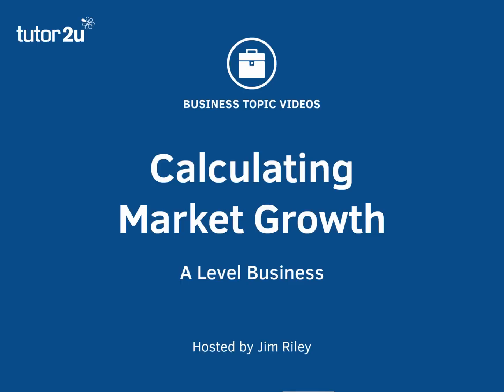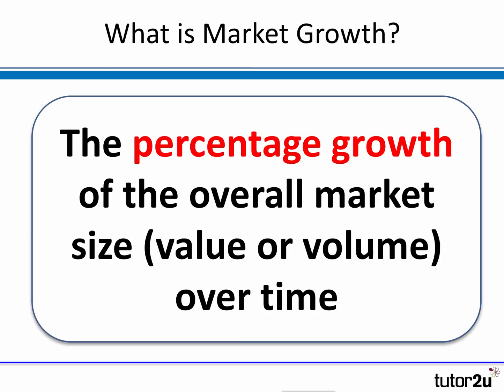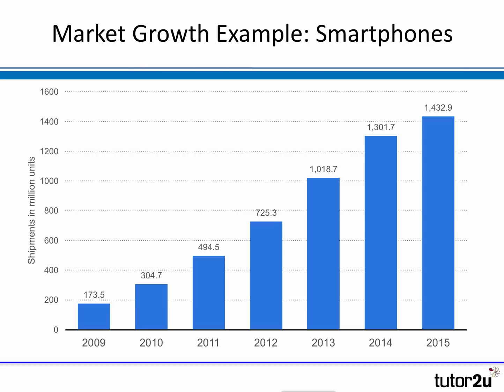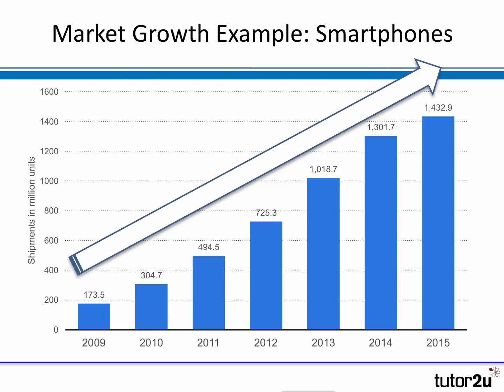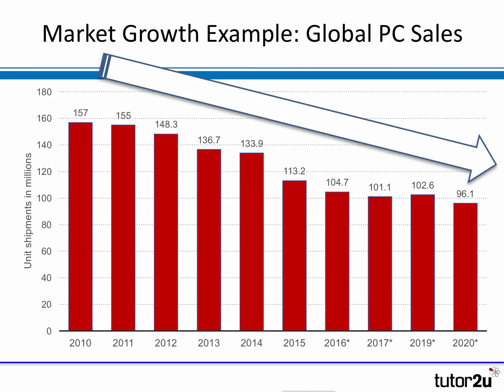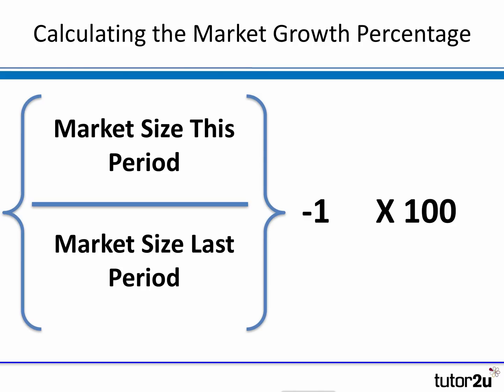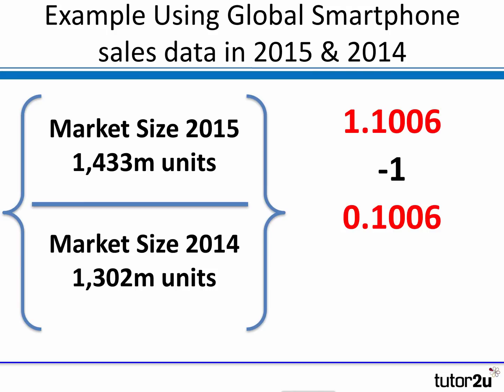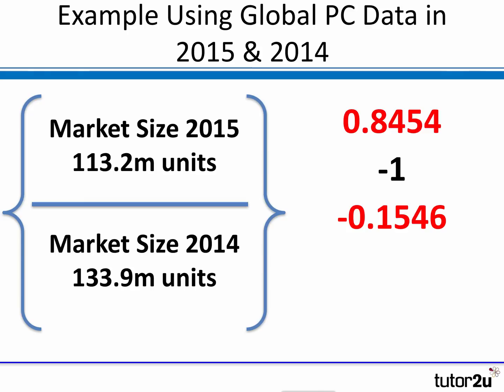Market Growth | A-Level, IB & BTEC Business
Market growth measures the percentage change in the size of a market between one period and another. This video explains the calculations.

VIDEO CHAPTERS
0:00 Introduction
0:11 Marketing Maths!
0:41 What is Market Growth?
1:19 Market Growth Example: Smartphones
2:30 Market Growth Example: Global PC Sales
3:30 Calculating the Market Growth Percentage
4:08 Example Using Global Smartphone sales data
4:52 Example Using Global PC Data
5:27 Examples of Calculating Market Growth: How Market Growth Changes
6:42 Calculating Market Growth Using Index Numbers
6:57 Example Using Index Numbers
7:34 Index Number Solution